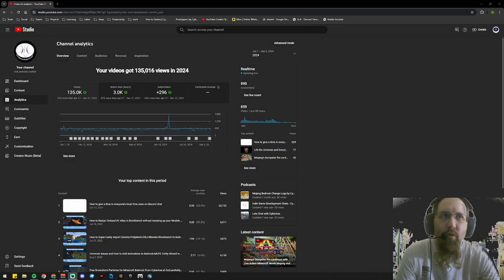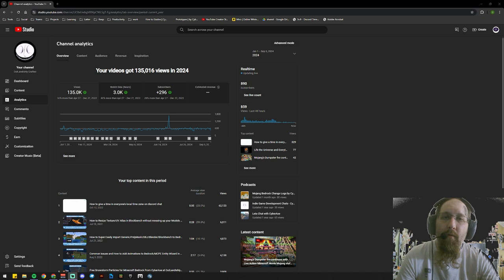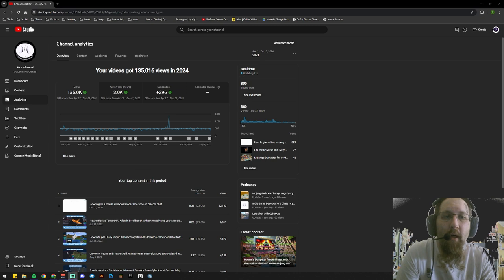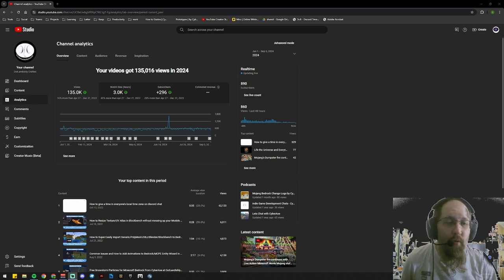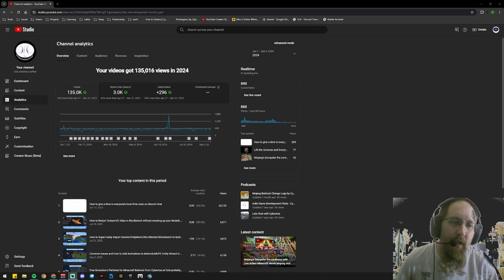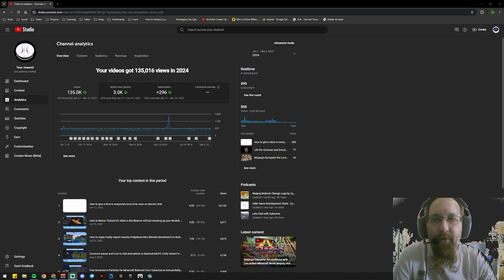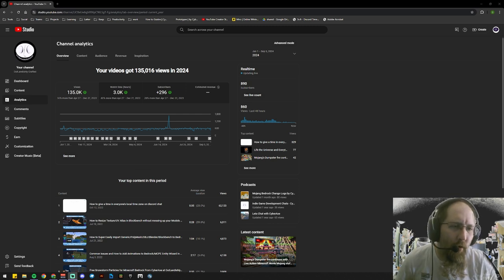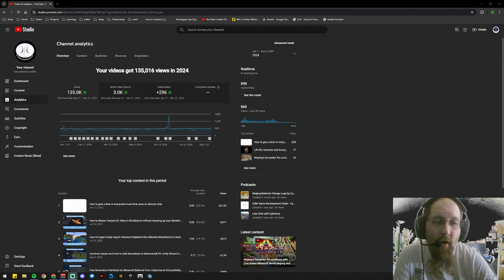Where is CyberAxe - My Future in Minecraft Game Dev - Guides Access